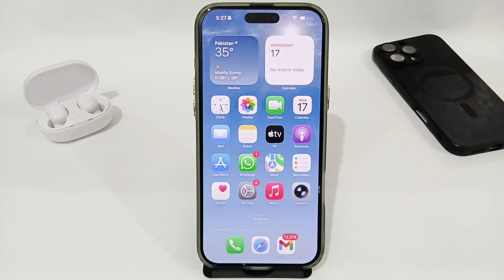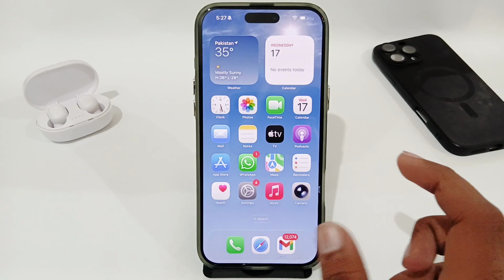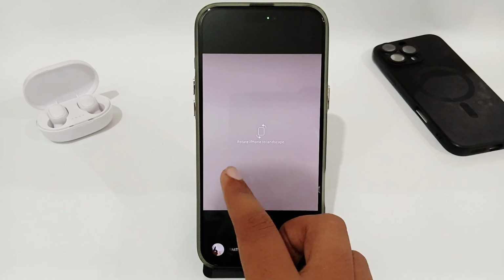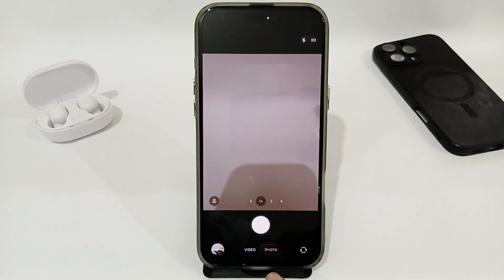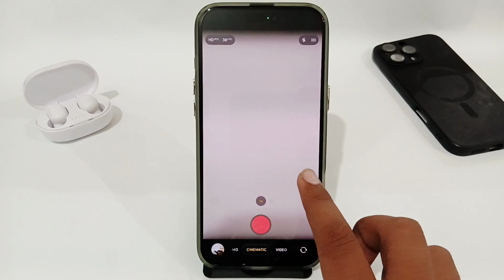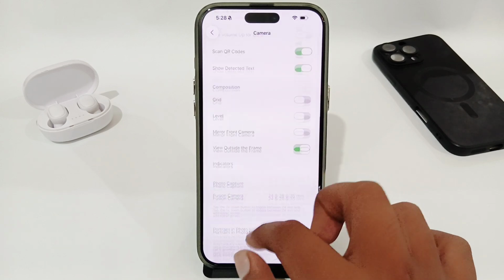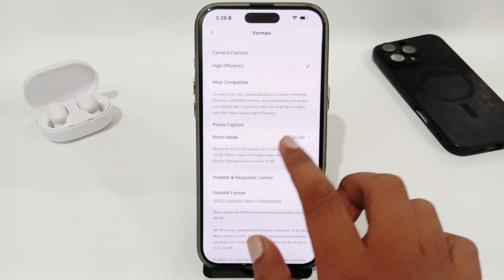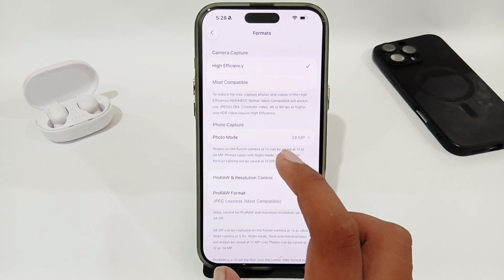How to Adjust Camera Settings in iOS 26 (Step-by-Step Guide)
📄 YouTube Video Description:

📷 Want to take better photos with your iPhone on iOS 26? In this video, I’ll walk you through how to adjust the new camera settings in iOS 26, including updated resolution options, format controls, and pro features hidden deep in the settings.

⚙️ What You’ll Learn:

How to access camera settings in iOS 26

The best settings for photos & videos

How to enable ProRAW, ProRes, HDR video, Grid, Mirror Front Camera, and more

Tips for improving low light shots and focus control

Whether you're a casual iPhone user or a mobile photography enthusiast, these camera settings can dramatically improve your photo and video quality.

🆕 Compatible with iPhone models running iOS 26.

Would you like a short video script or content outline for this tutorial too?